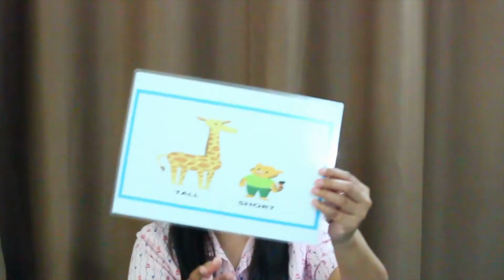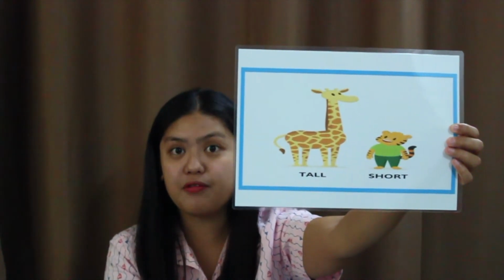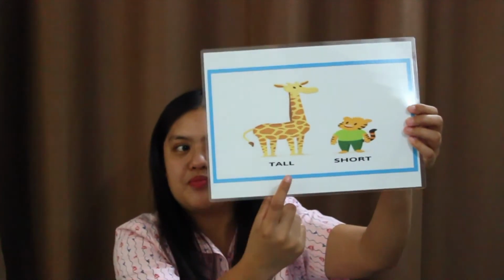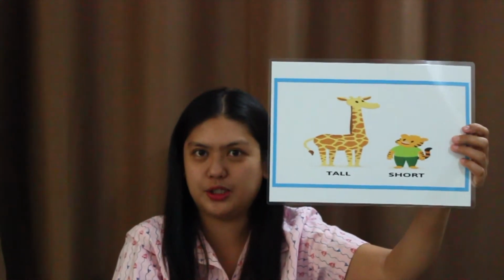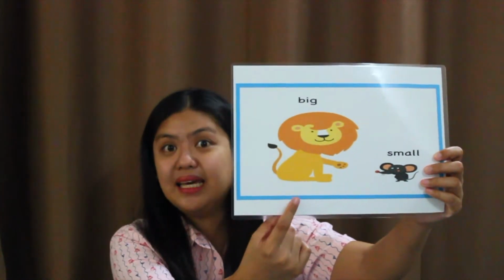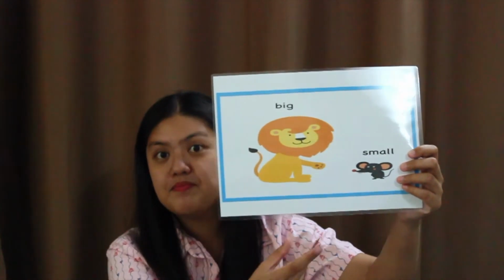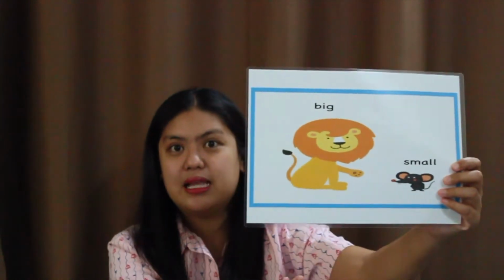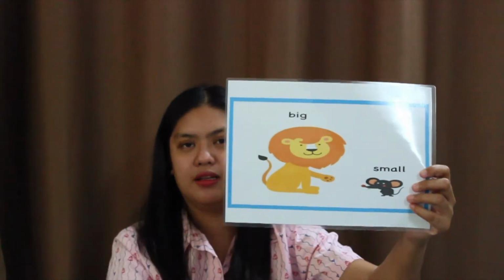K3 Weights and Measurements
Answer Worksheet number 86 and English Activity Workbook pages 13-14.